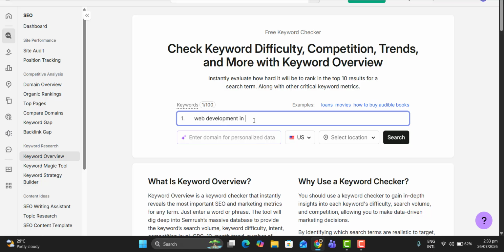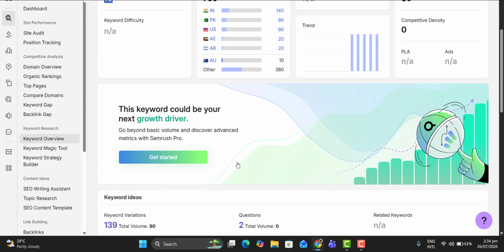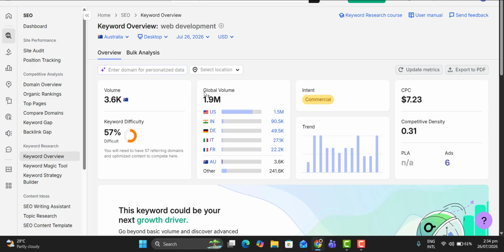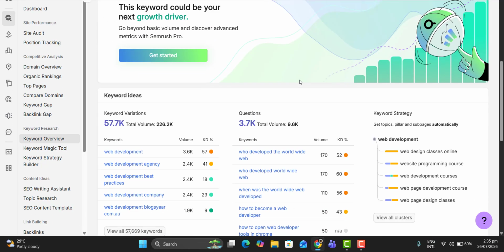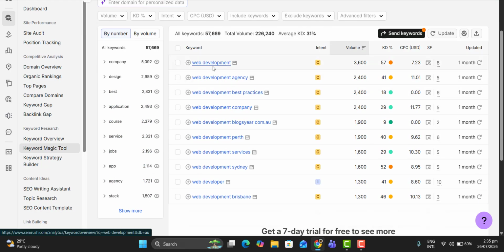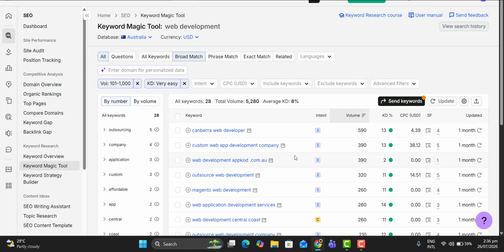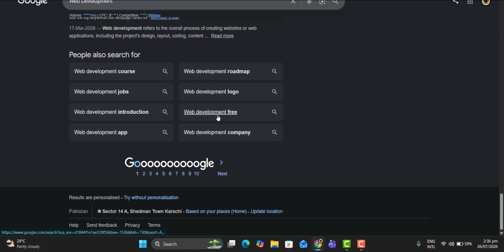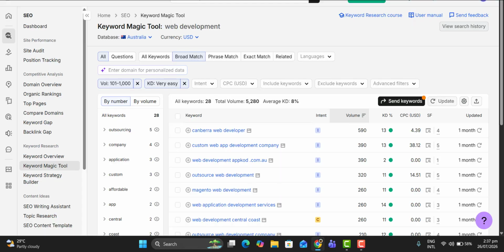How to Find Low Competition Keywords That Actually Rank (Step-by-Step)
Want to find low-competition keywords that actually rank on Google? In this step-by-step keyword research tutorial, I'll show you my complete process using real SEO strategies and tools to uncover high-ranking keyword opportunities.

In this video, you'll learn how to:
✅ Find low-competition keywords
✅ Analyze search intent
✅ Choose keywords with ranking potential
✅ Validate keyword difficulty
✅ Build a keyword list for your website

Whether you're a beginner, freelancer, or SEO professional, this practical tutorial will help you improve your keyword research skills and grow organic traffic.